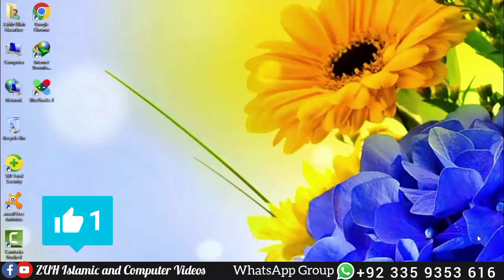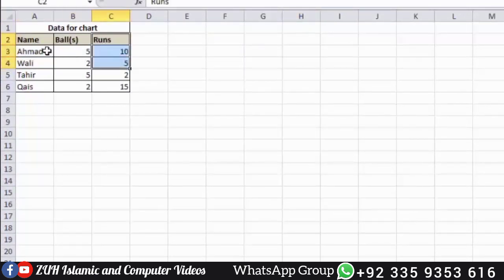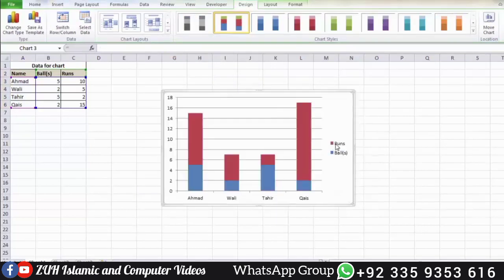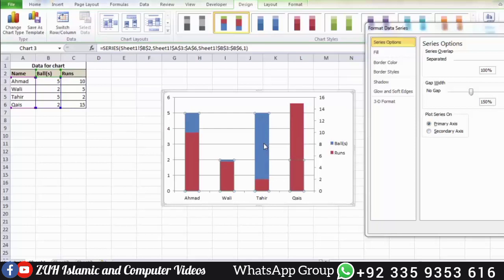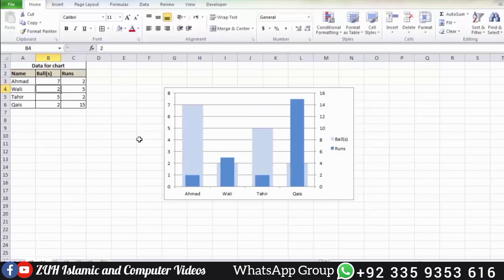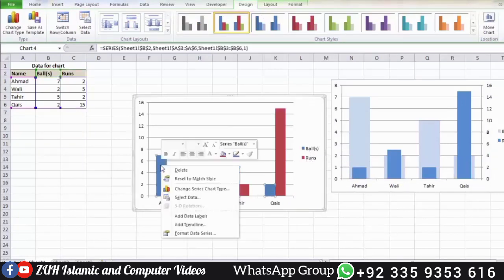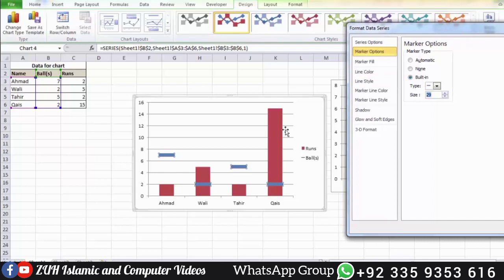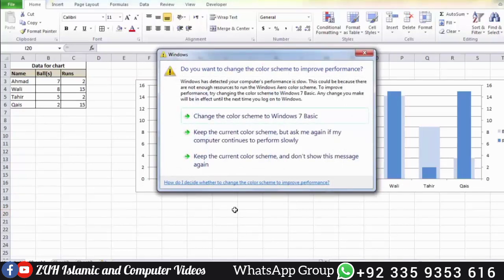Ms Excel Full Tutorial Class # 22 Charts Part 5 in Pashto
In this video we talk about Ms Excel Charts. which are Column and stacked column charts.